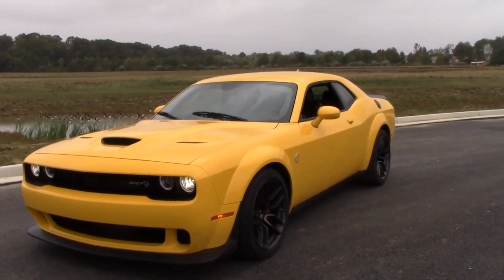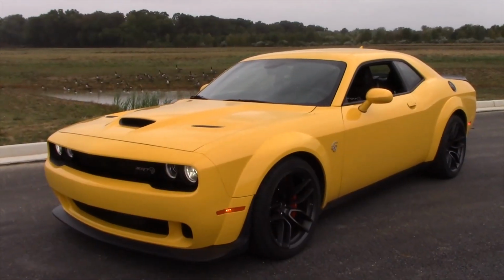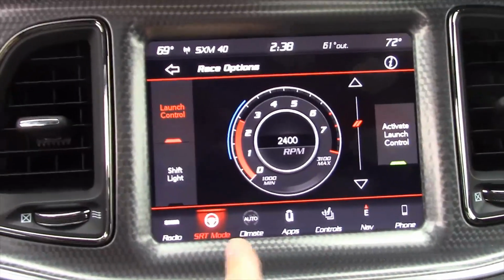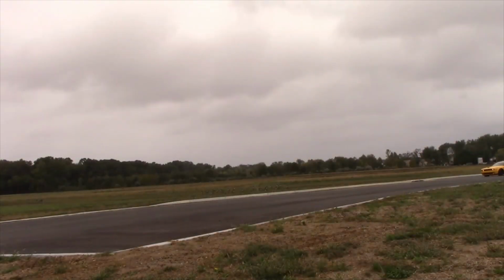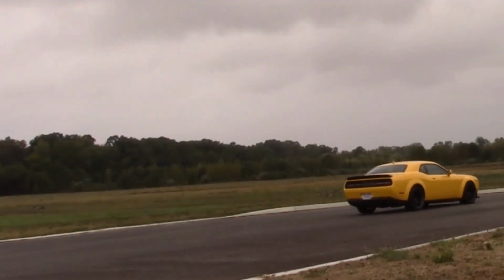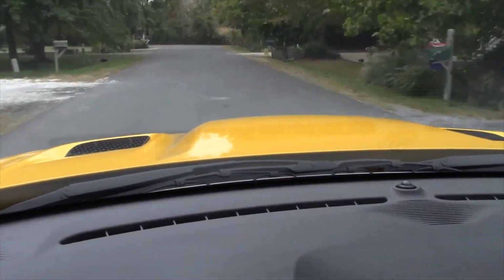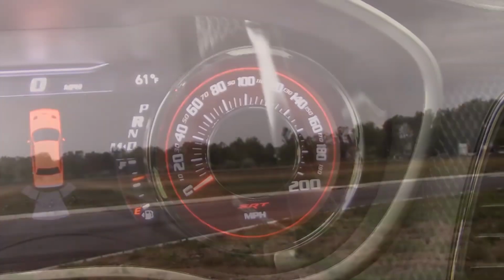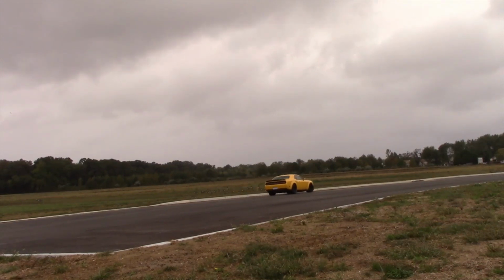Dodge Hellcat Road Test & Review by Drivin' Ivan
TikTok TheRealDrivinIvan
Insta DrivinIvanKatz

Drivin' Ivan reviews the Dodge SRT Hellcat.

Drivin' Ivan checks out the Dodge Deora on the National Mall in Washington, DC Near the Washington Monument and the Capitol Building.

Drivin' Ivan checks out a very cool Dodge Charger that was converted into a pickup truck.

Drivin' Ivan tells you how to import a car from Europe, talking about his experiences while traveling in Europe and purchasing a Fiat Barchetta and an MGF.

Drivin' Ivan was a judge at the Festival of Speed at Mercato in Naples, Florida on December 3, 2023.

Drivin' Ivan checks out the Amazing Autoworld in Brussels, Belgium which includes the famous Mahy Collection of Automobiles.

Drivin' Ivan checks out the spot where famous American Actress & Queen of Monaco Grace Kelly went over a cliff above Monaco, and tells you the whole story about the tragic incident.